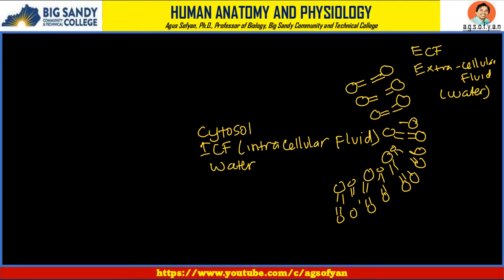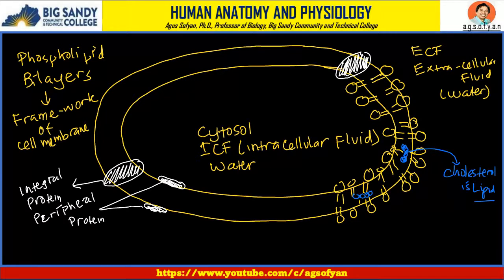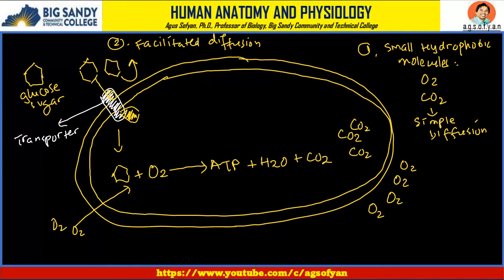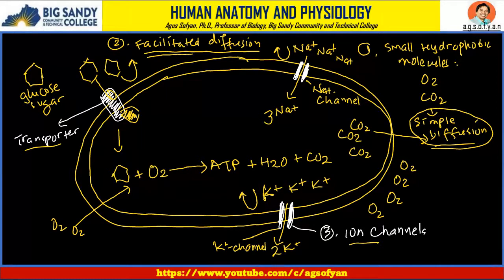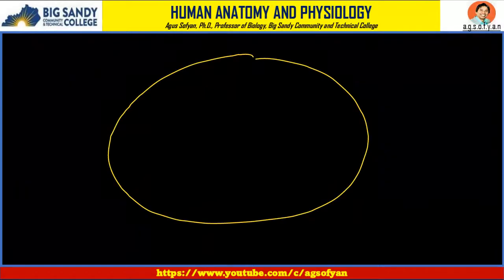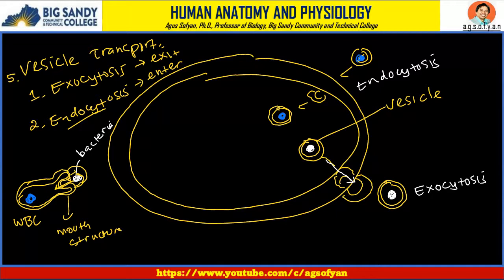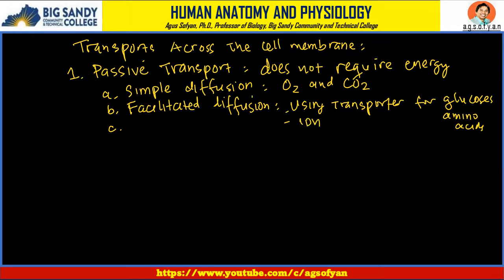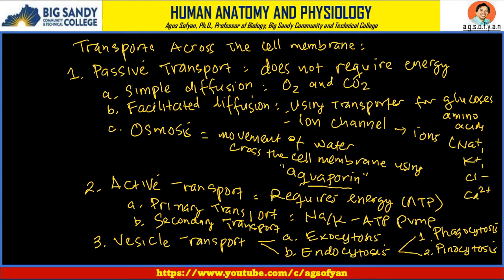Chapter 3-Part 2: Cell membrane Structures and Functions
Part 2 of Chapter 3: Cell
In Part 3, the structure and functions of cell membrane is explained.
Two main functions:
1. Protection
2. Control transport of molecules across the cell membrane (SELECTIVE PERMEABILITY)

Three main types of transports across the cell membrane:
1. PASSIVE TRANSPORT
2. ACTIVE TRANSPORT
3. VESICLE TRANSPORT

Please watch the video for explanation.